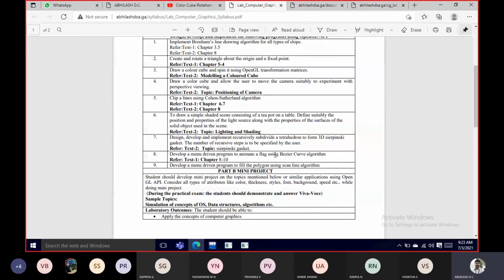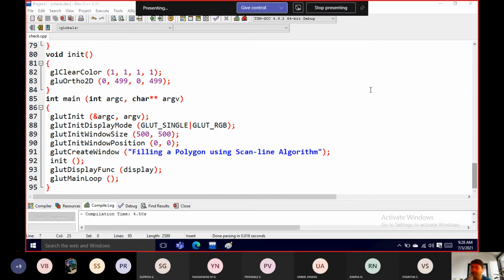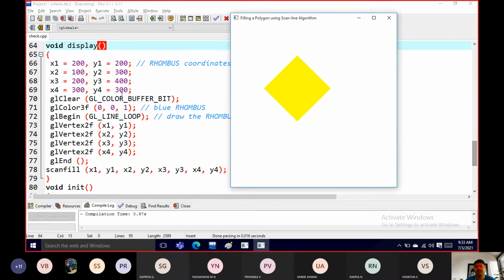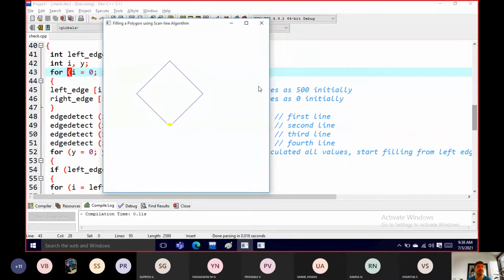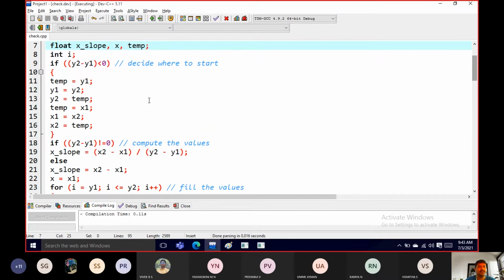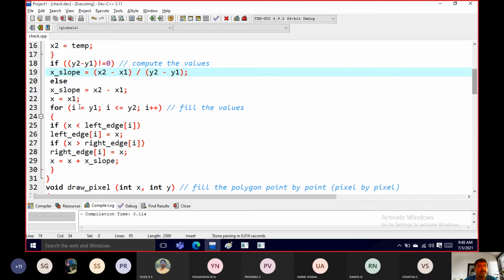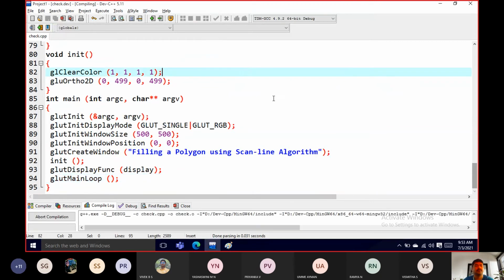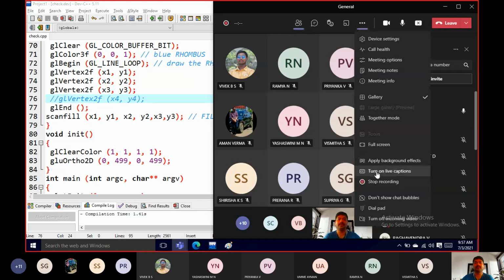Scan fill algorithm computer graphics